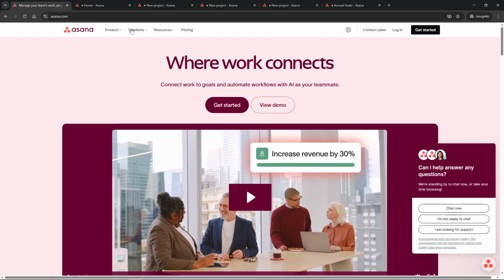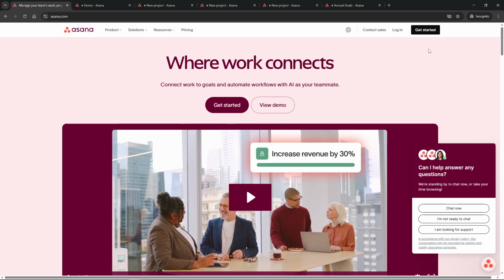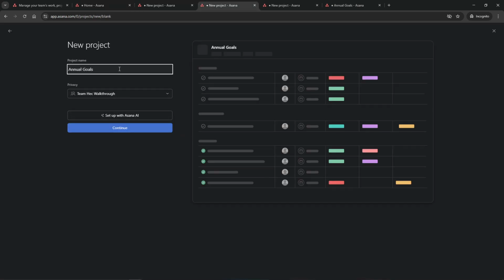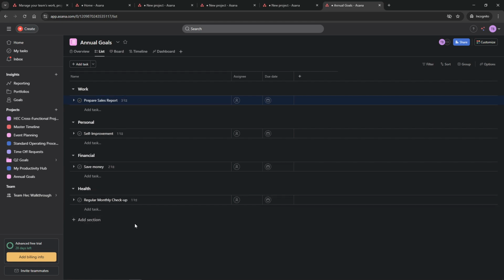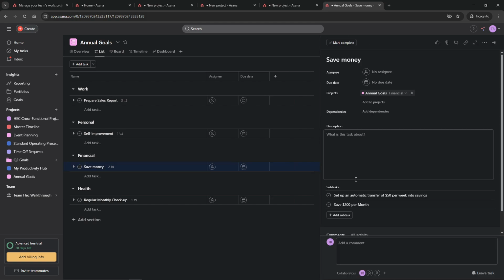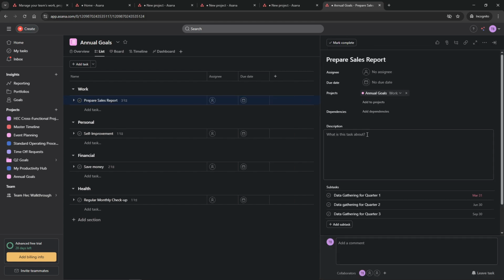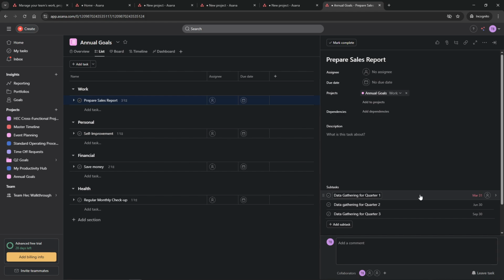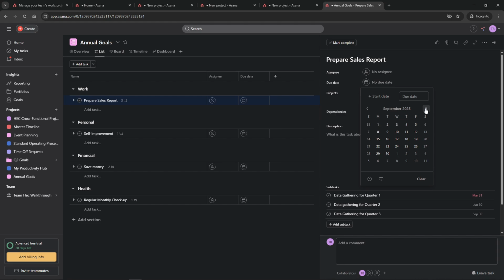How to Plan Your Year With Asana [2025 Full Guide]